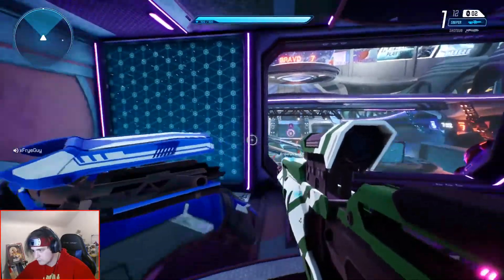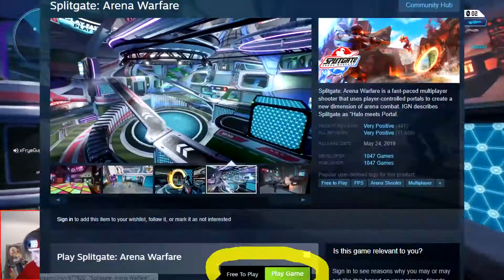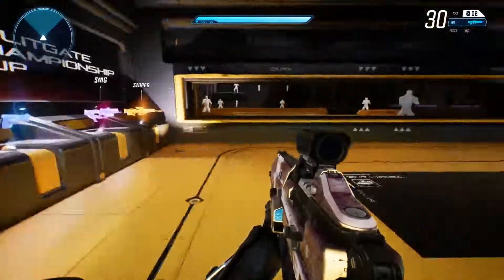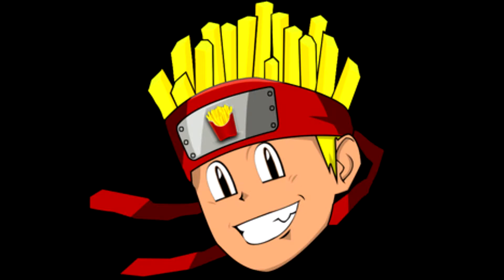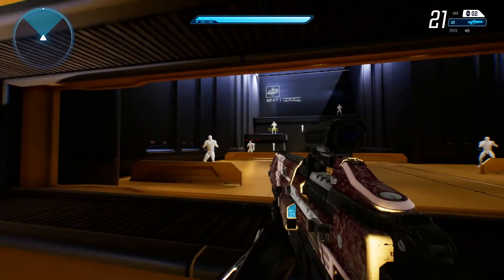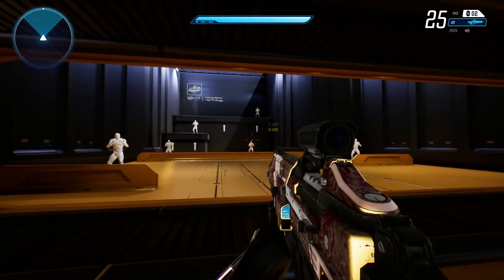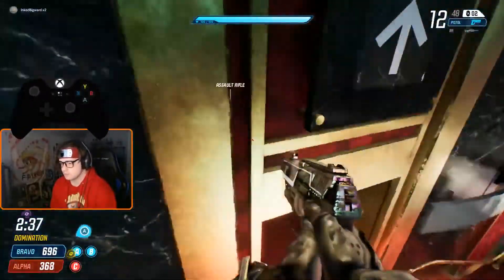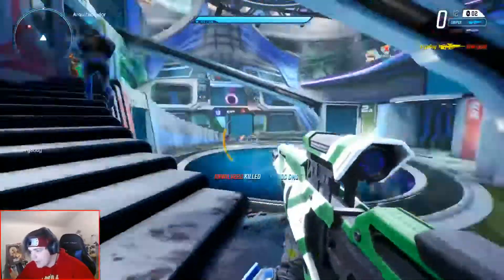Frye's Guides Ep.3 - Splitgate AR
Splitgate is a Free-to-Play First Person Shooter developed by the small team over at 1047 Games. Halo + Portal

Shares & likes appreciated!

Tags(Ignore): Pewdiepie thehodgetwins brysi skysdoesminecraft captainsparkles cavaliers clippers callofduty gaming twitch mlg reviews commentaries funny scary hilarious montage gta v nba nfl browns indians vanossgaming cybertechguy fitnessbros slim shady interview cleveland los angeles spongebob nintendo xbox playstation ps4 one 360 Destiny battlefield halo master chief ya momma lebron bfvsgf prankvsprank romanatwood youtube seattle seahawks new england patriots hyper scape ubisoft montreal fryeguy thefryeguy hyper space Rogue Company hi-rez gameplay scorch rogue company update retail therapy competitive future of sonic the hedgehog shadow tails knuckles sega sonic team IDW news comics gfuel faze faze5 fazeup dr.disrepsect splitgate 1047 games controlle